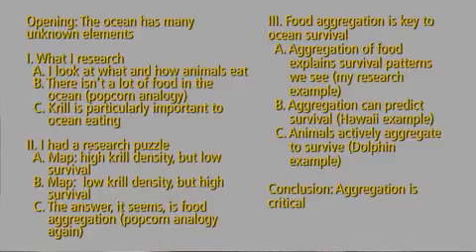Coursera - Intr to Public Speaking - Week 4 - Informative Speech Analysis— Aula 11.11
Coursera - Intr para falar em público - Semana 4 - Análise do Discurso Informativo - Aula 11.11